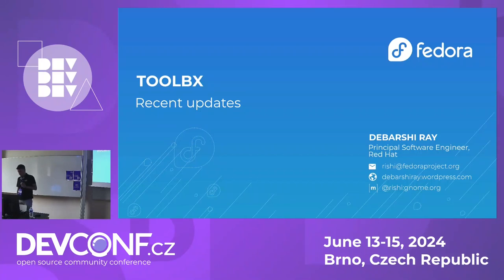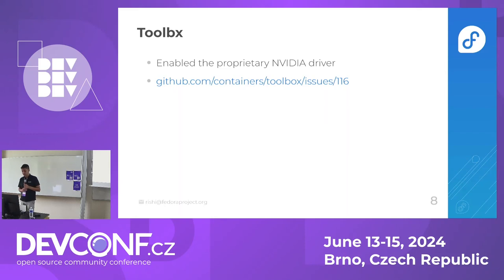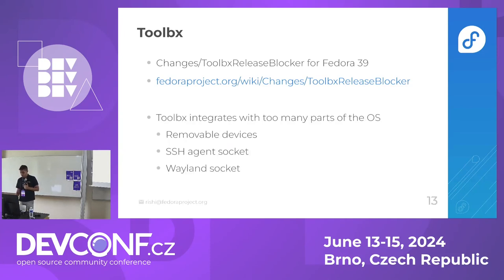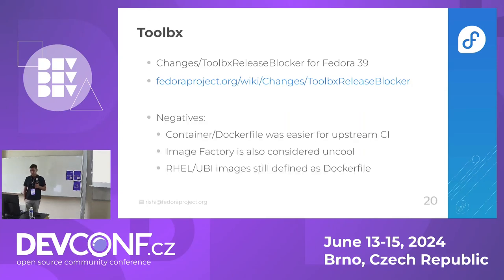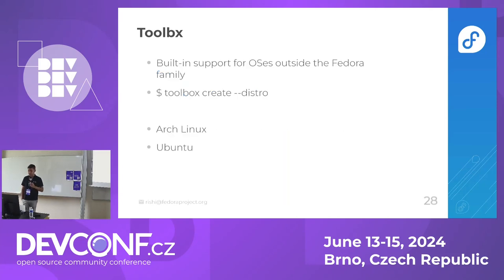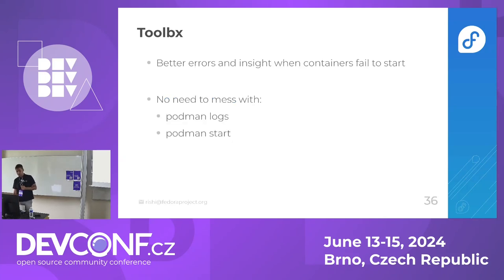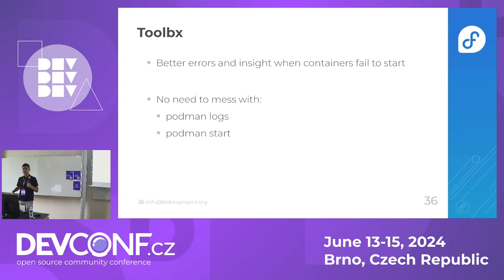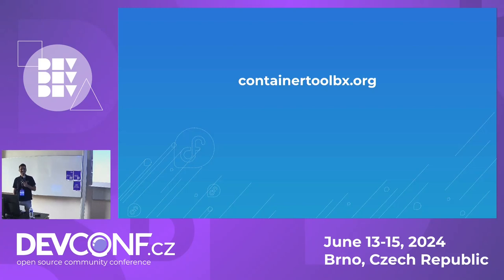Toolbx: Recent updates - DevConf.CZ 2024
Speaker(s): Debarshi Ray

Toolbx is a tool for Linux, which allows the use of interactive command line environments for development and troubleshooting the host operating system, without having to install software on the host. It is built on top of Podman and other standard container technologies from OCI.

Toolbx is installed by default on Fedora CoreOS, Workstation and Silverblue, and also used by users on various other distributions.

This talk will present some of the latest developments in the Toolbx project, and our plans for the future.